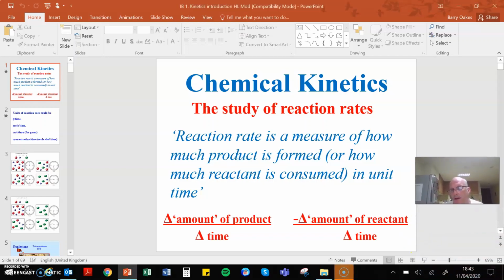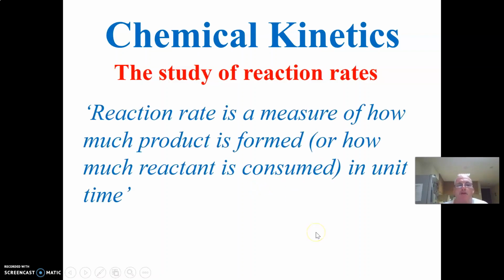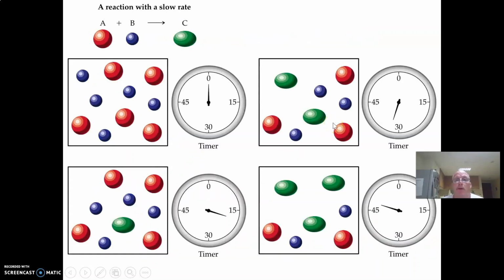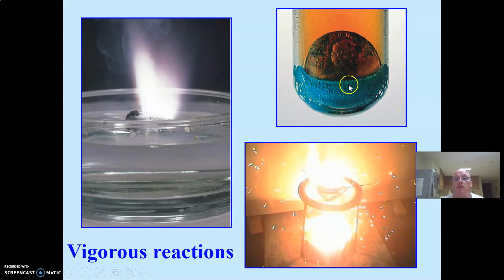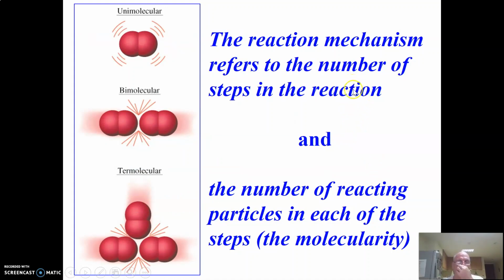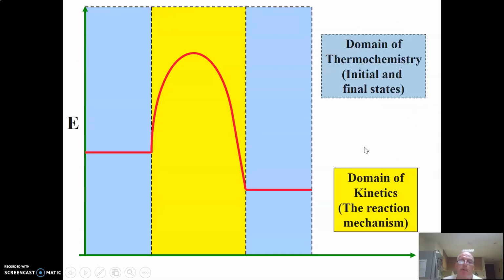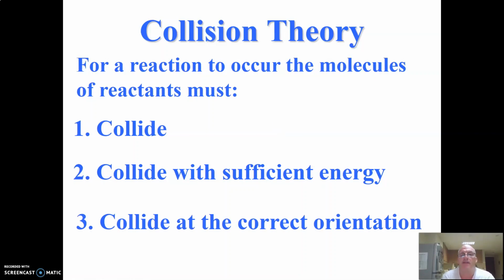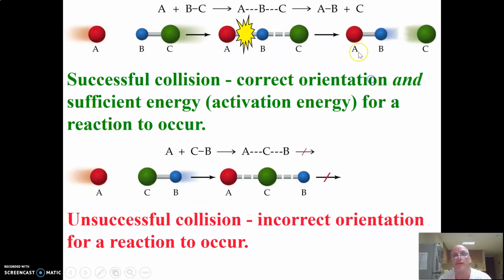01 Introduction to Kinetics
IB chemistry Intro to basic principles of kinetics